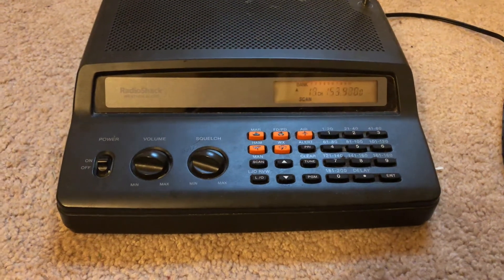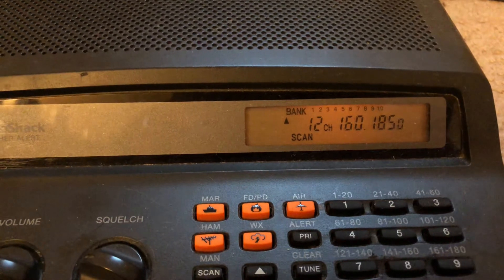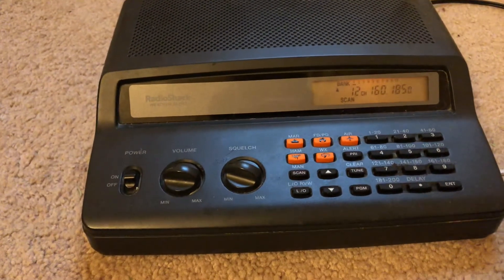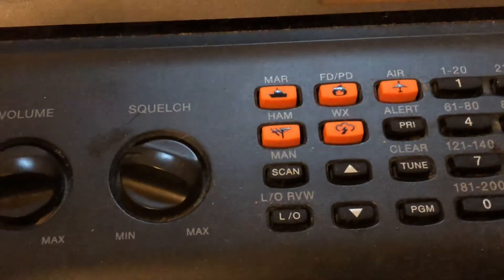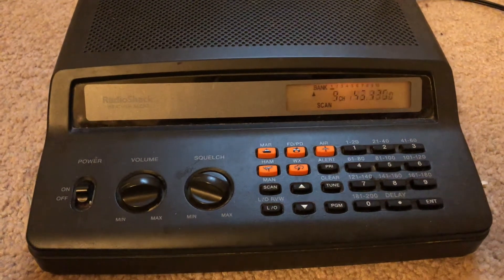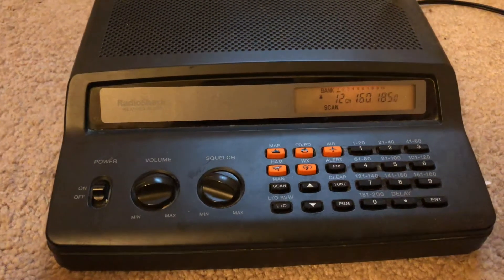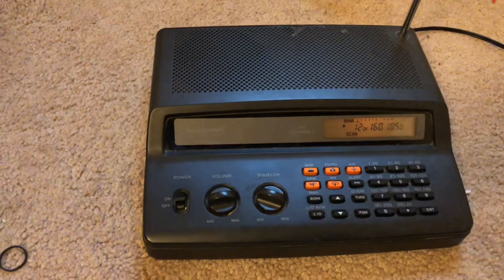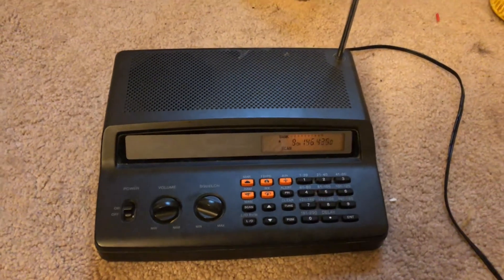Scanner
Using scanners in the shack or home.  Keep yourself abreast on current ems/fire or police frequencies.  Also great for monitoring your local repeaters.   This is the Radio Shack Pro-2018 cat no. 20-424
200 channel memory scanner.  Fm analog only.  Am air band.  Weather channels, air band 10,6,2,70 meter/cm frequency scan.   You can program 10 different memory banks with 20 frequencies per bank.
Good to have to keep you up to date which who’s on the air.